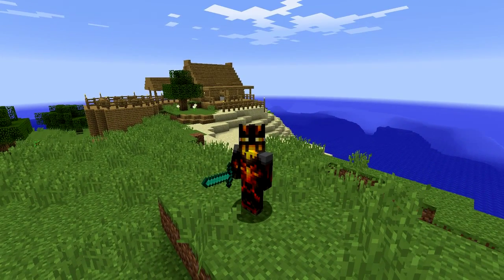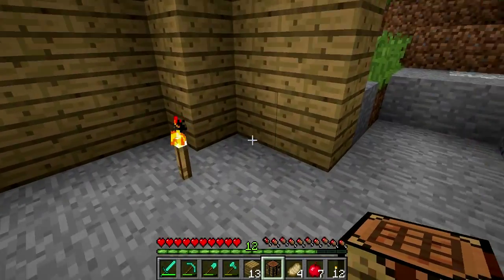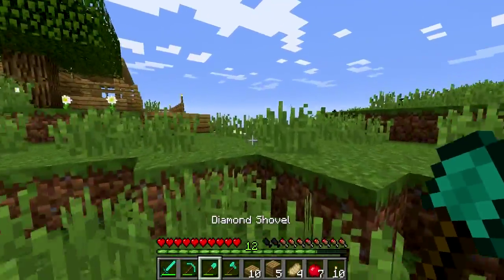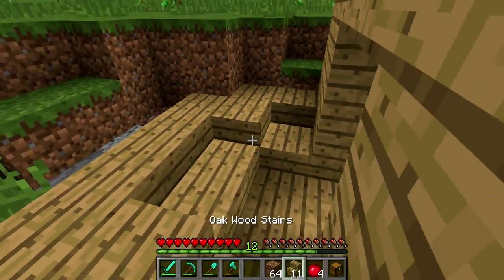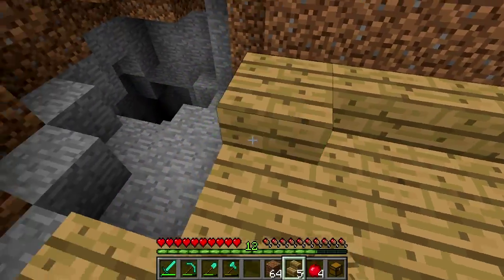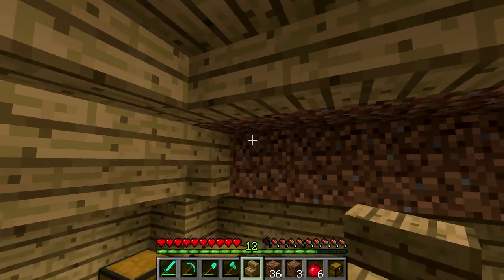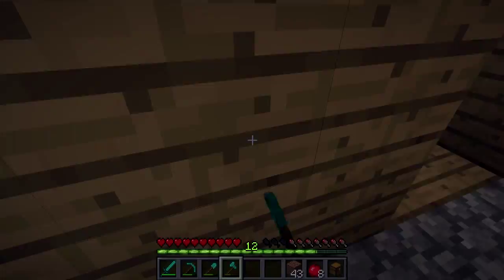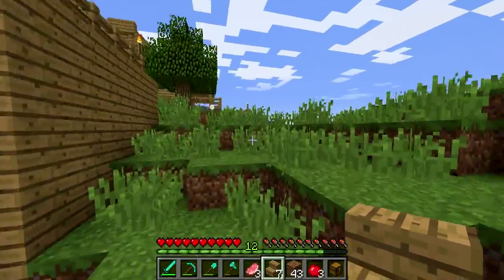Minecraft | Beach House | Let's Play Episode 2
Today we take a look around the house and begin making a chest room. After lots of cutting down tree's we manage to finish the chest room and it looks AWESOME! :)